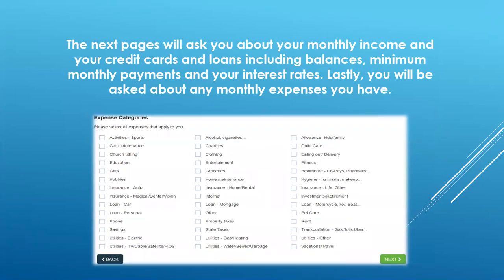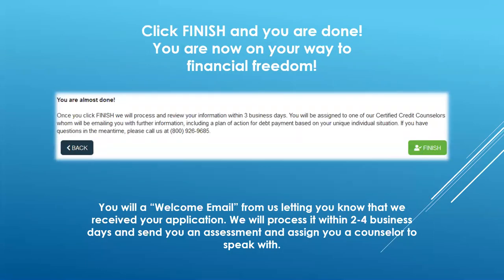Online Application Tutorial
Having issues with your online application? Watch this quick video to help you navigate the process.